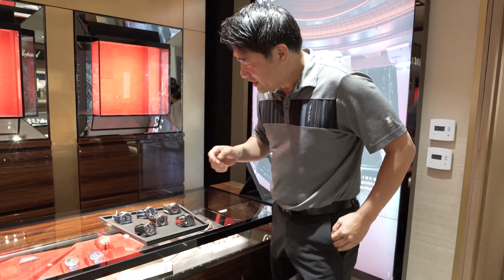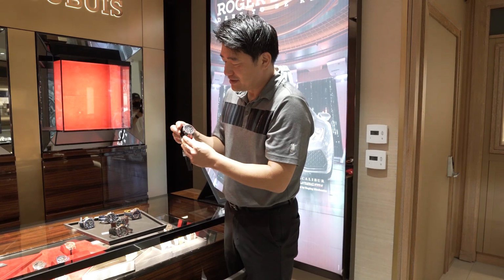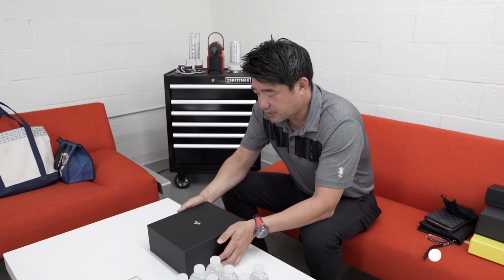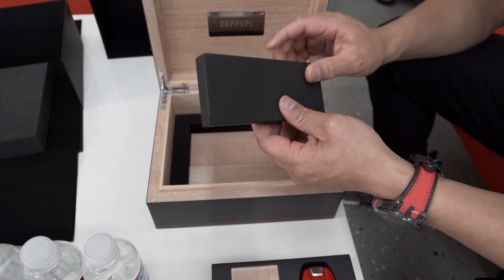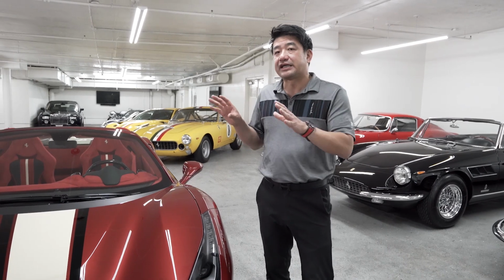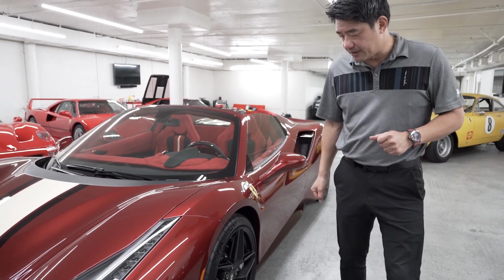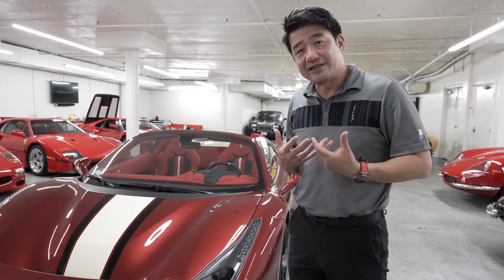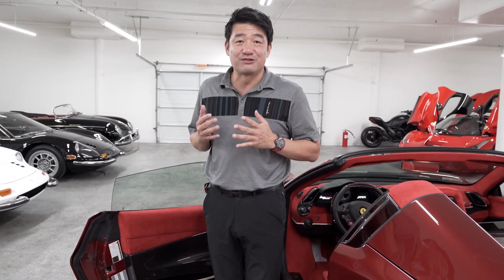This 488 Pista Spider is the new addition to my stable I Ferrari Collector David Lee [PART 1]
This 488 Pista Spider is the new addition to my stable. I've waited for more than a year for this car to arrive. What do you think?

⬇️ About David SK Lee:
David Lee is the Chairman and CEO of Hing Wa Lee Group which consists of Hing Wa Lee Jewelers since 1965, HWL Development & Real Estate Holdings, HWL Entrepreneurial Investment, Collectible Exotic Motors, Brilliant Realty & Management Co.